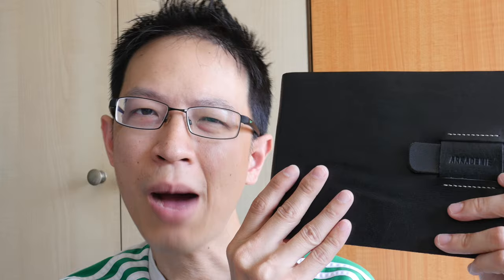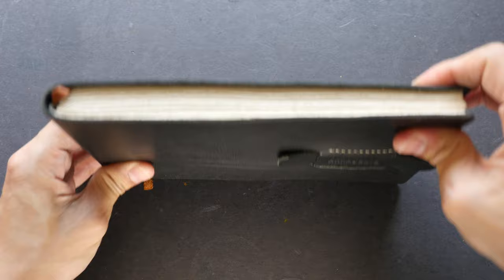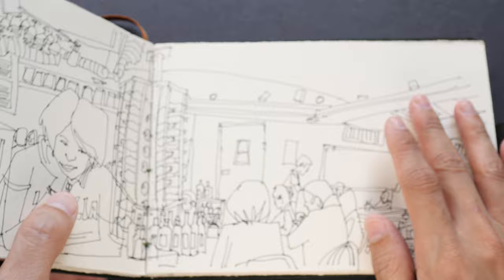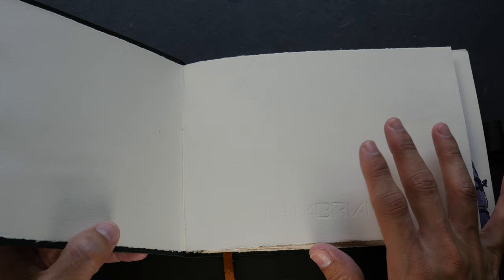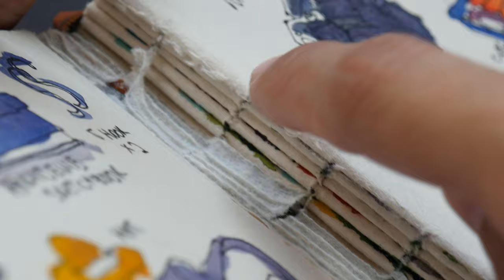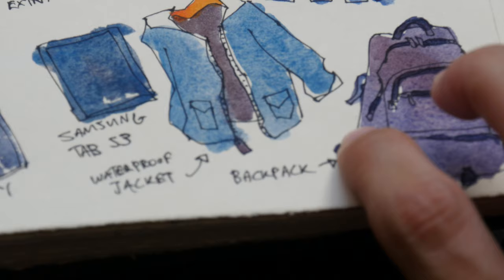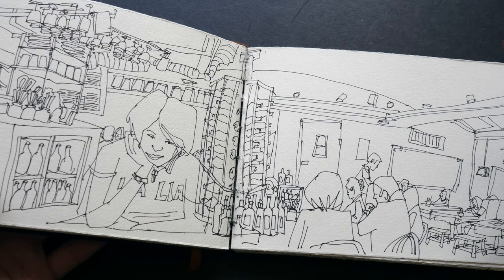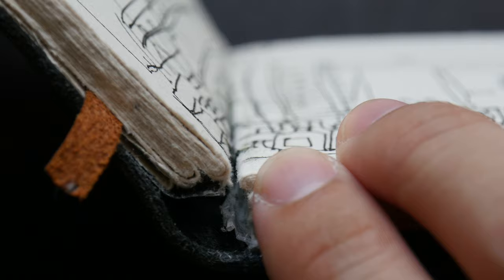Review: Arkademie Artist Sketchbook (With Fabriano Rosaspina Paper)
This is the most pricey sketchbook I've used. Find out in this video whether it's worth its price.